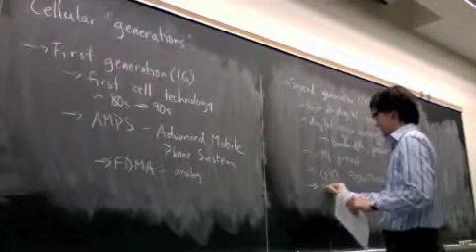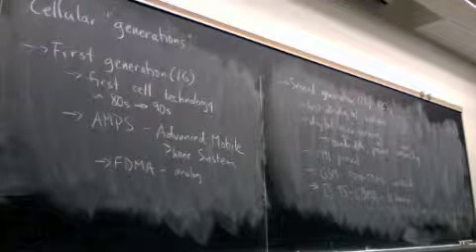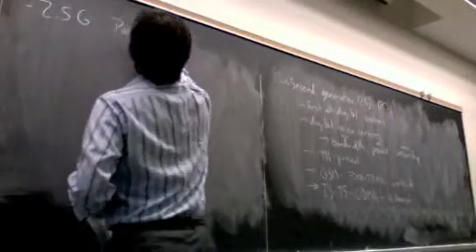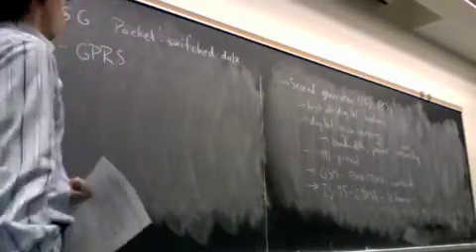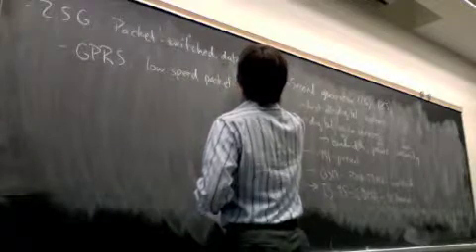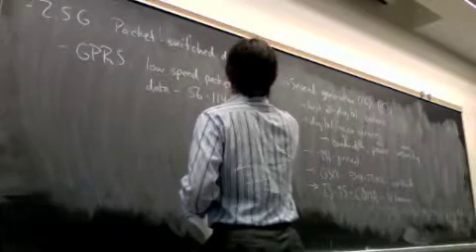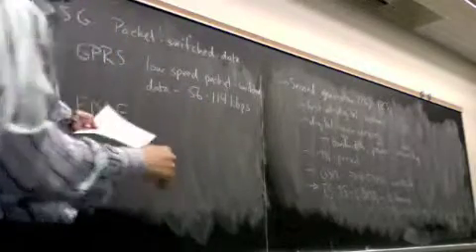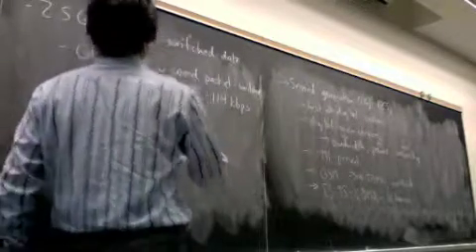Cellular generations 2-i-Apr30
Lecture on April 30, 2009.

Generations of cellular technology (part 2 of 2).